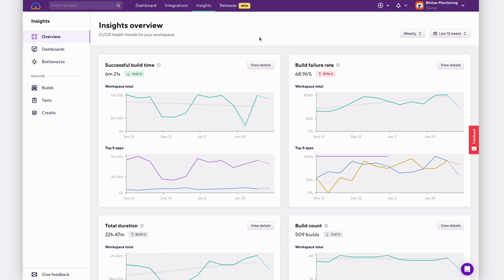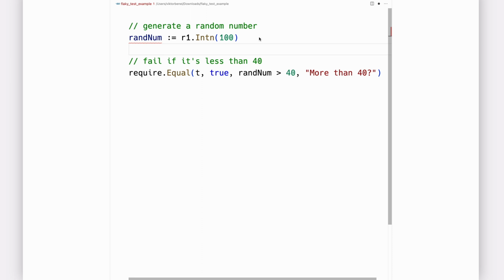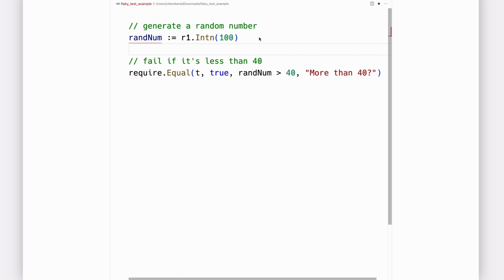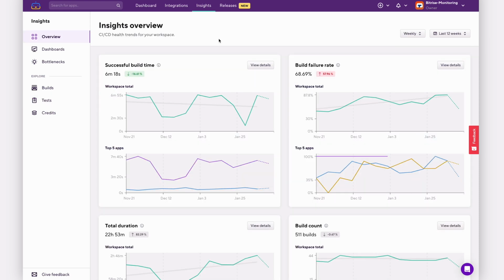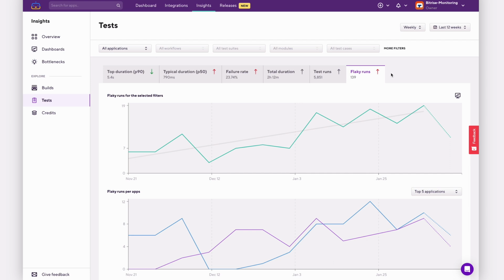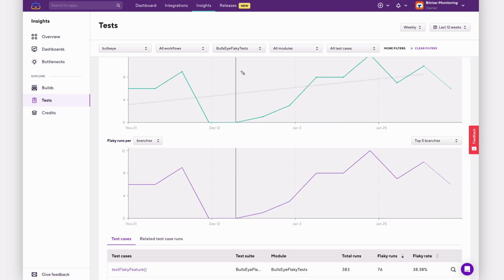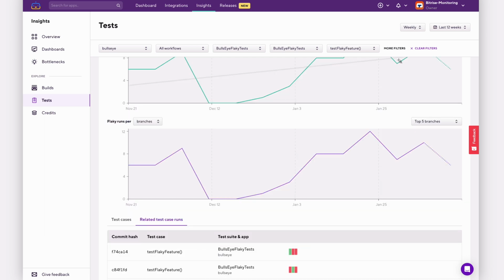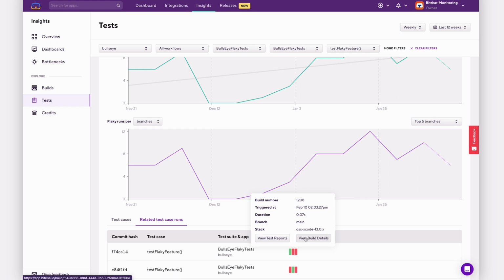Flaky Tests - What, Why and How to track - Bitrise Insights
If you prefer to read this content you can find the text version of it